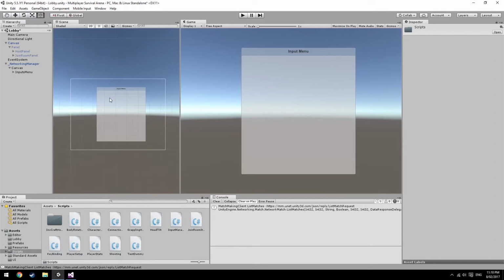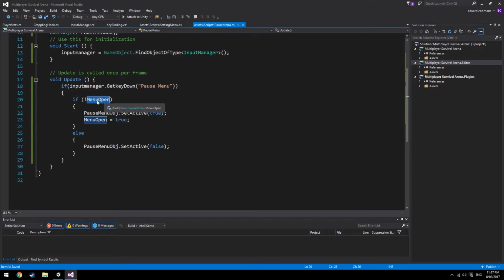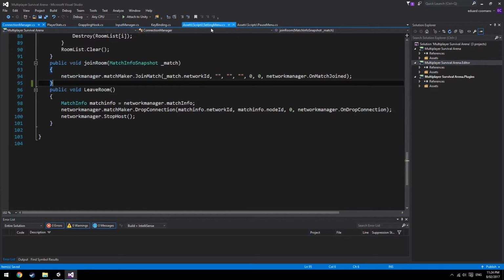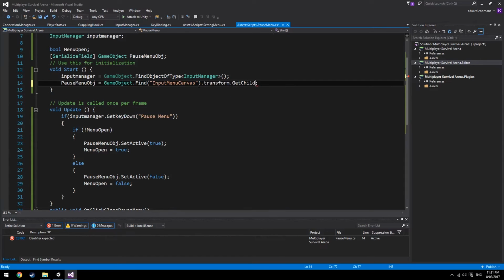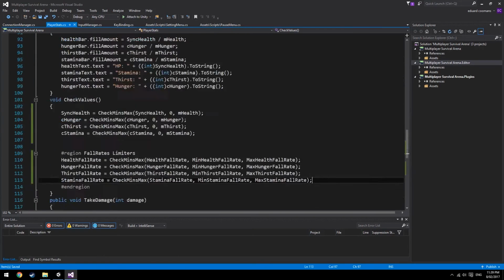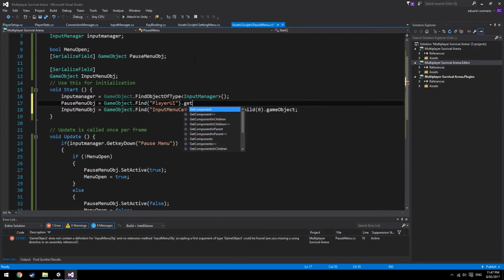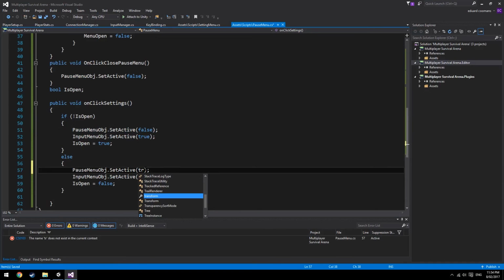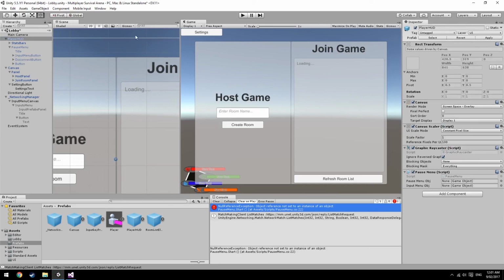Making a Multiplayer Survival Arena (Ep10) "Fixes and Changes" - Unity Unet Tutorial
Tutorial Summary: In this video we bring everything together as well as change and fix some stuff.